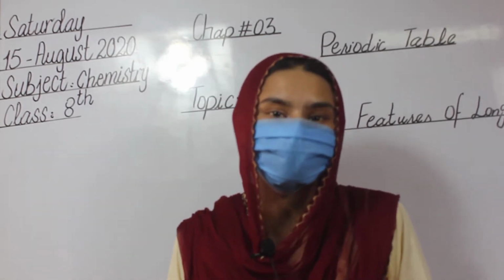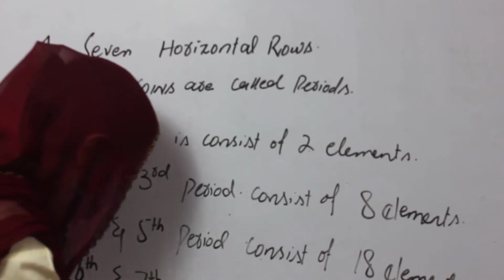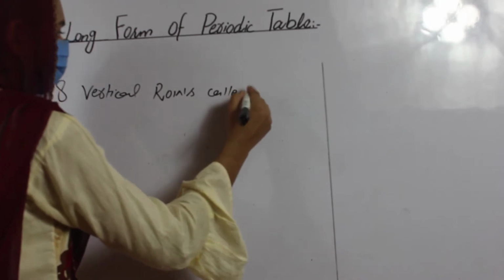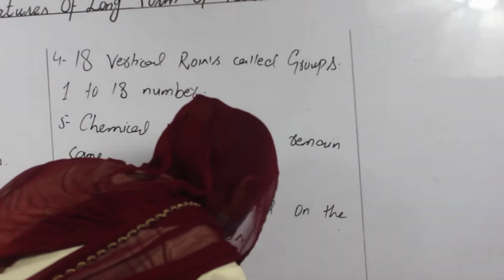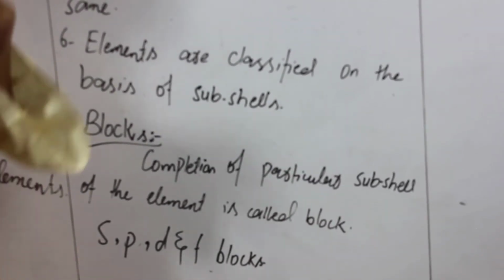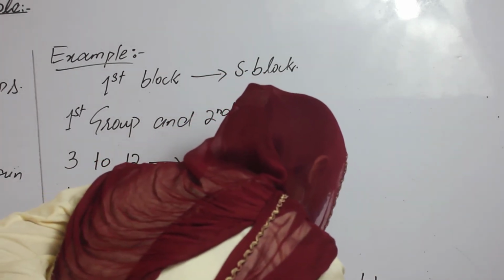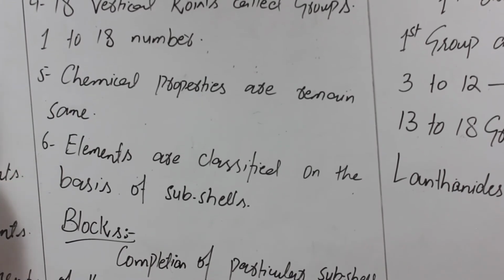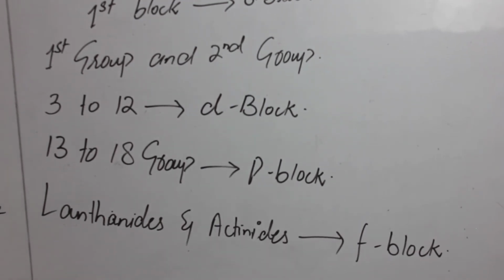17 aug n